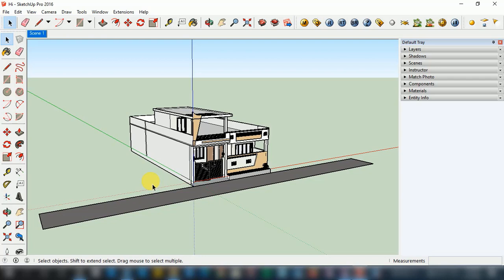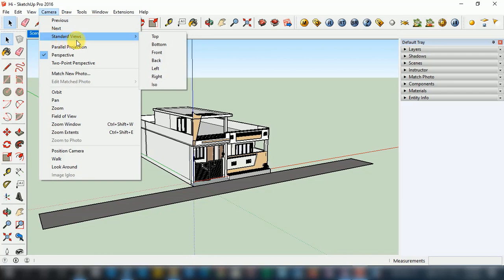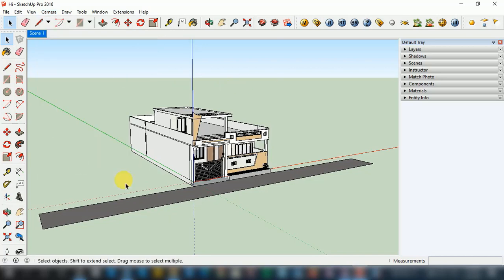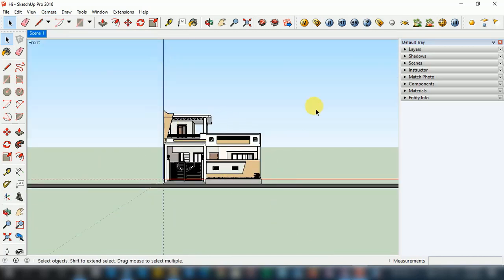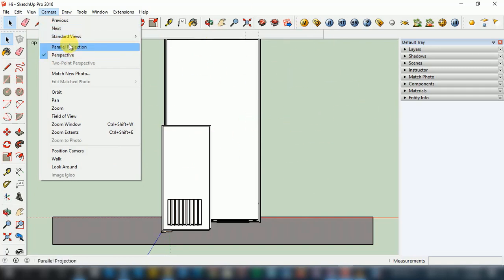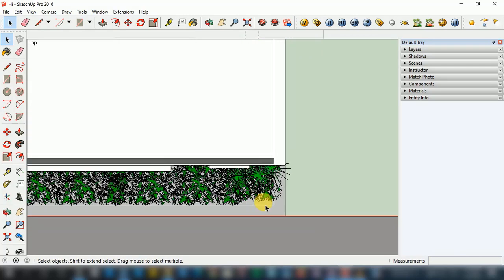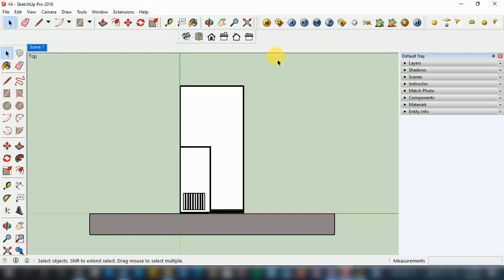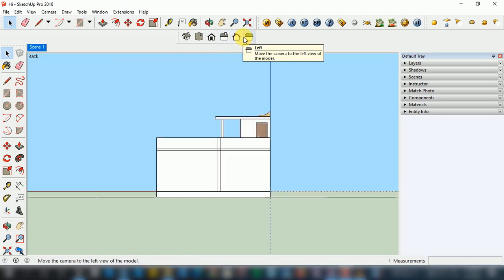learn how to use Sketchup standard views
Design tiny house.
this is tutorial video 106 and after this video please watch tutorial video 102 if you are new on this course
 link is given bellow 👇

if you are looking for right course to learn Google sketchup at beginner level so this is perfect course of google sketchup for you.